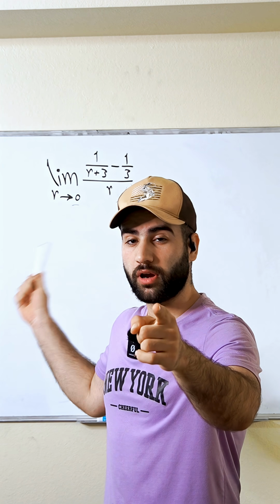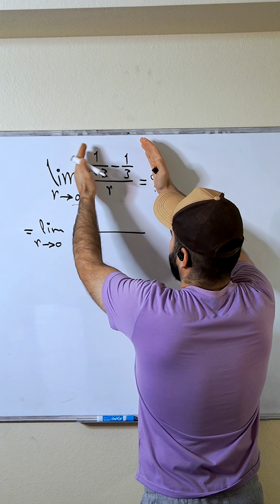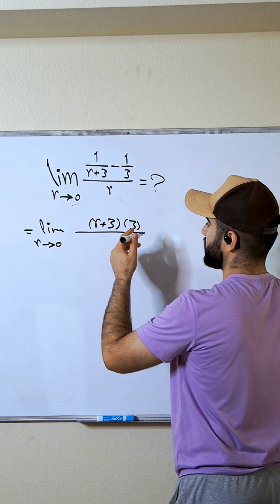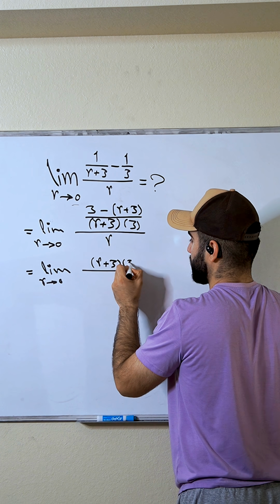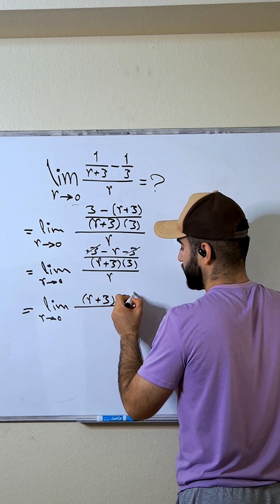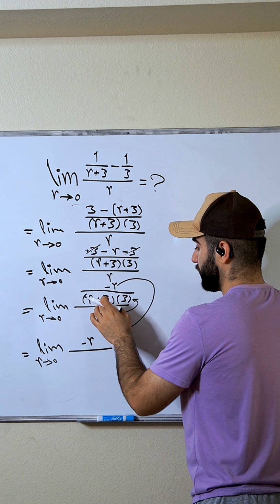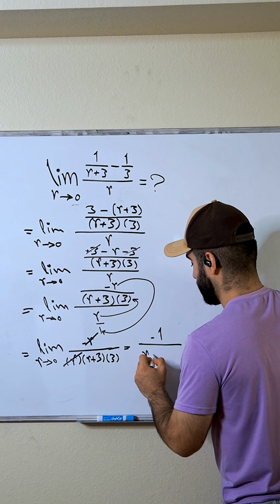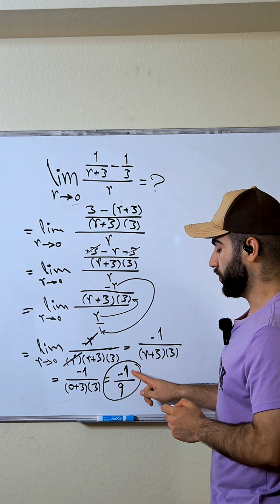January 4, 2026